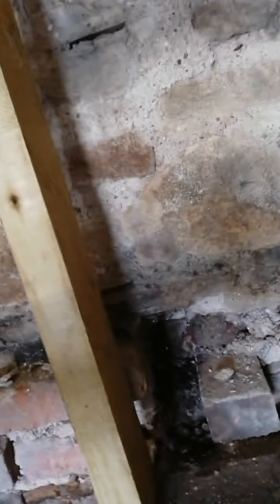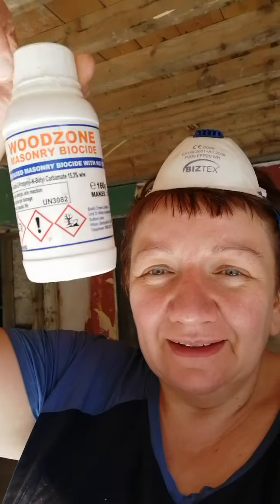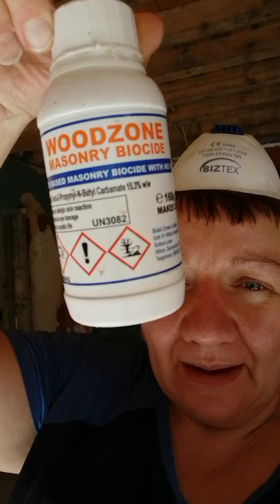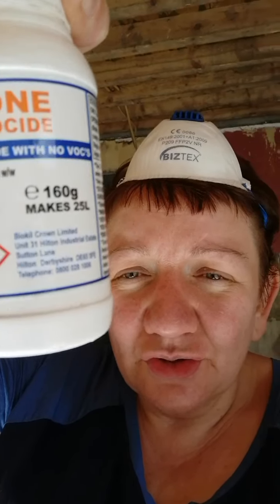Dry rot Masonry Biocide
How to kill cellar fungus